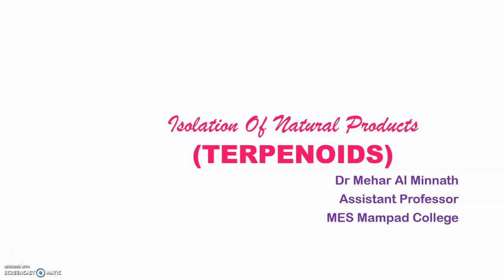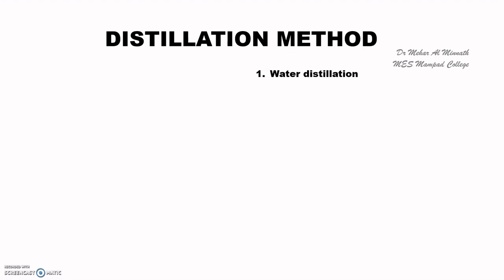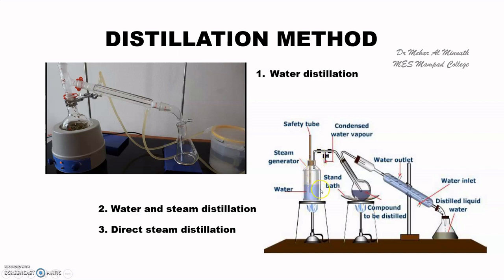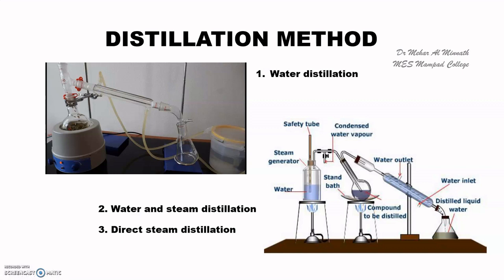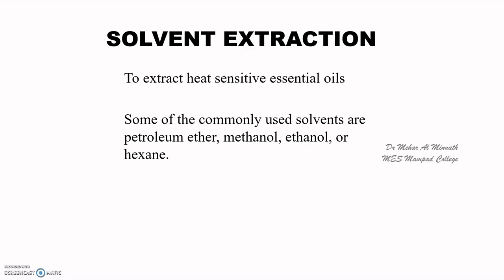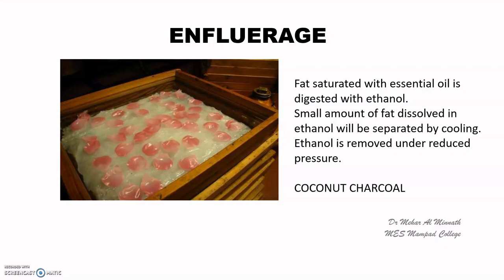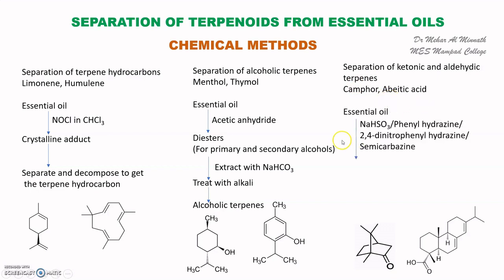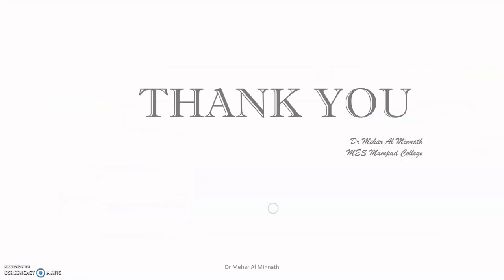Isolation of Terpenoids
For second semester MSc students under Calicut University